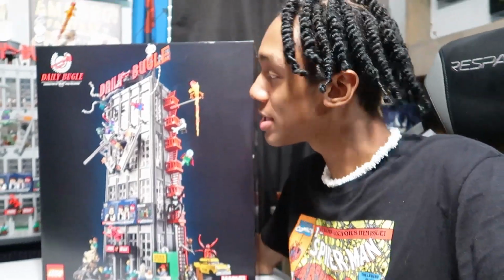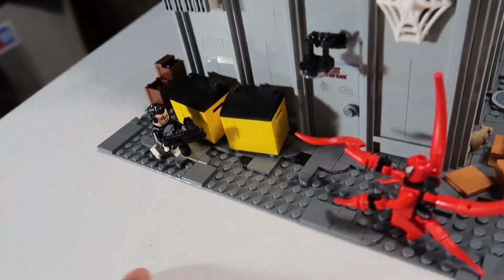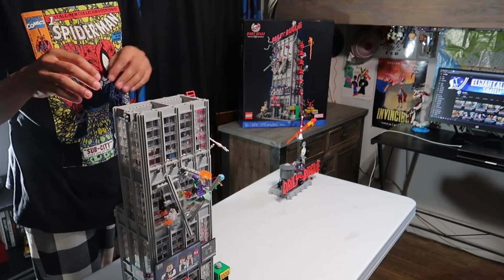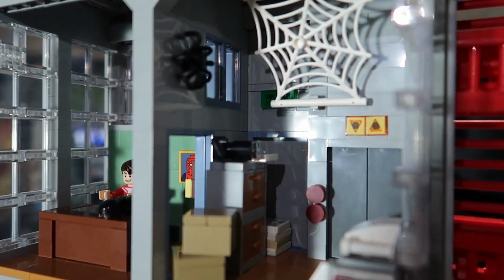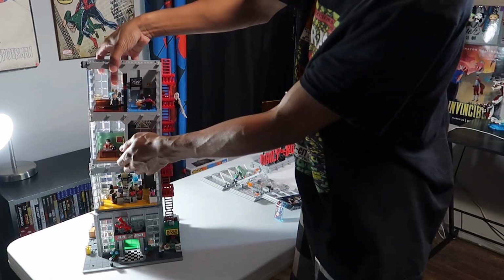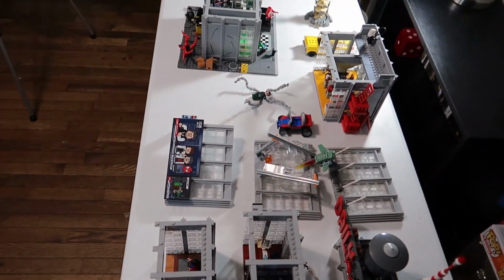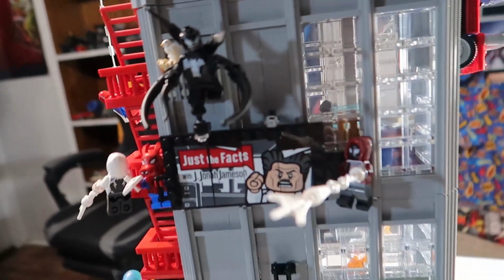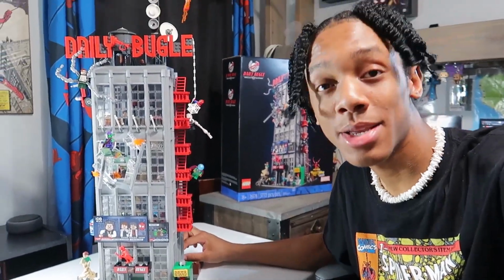The BIGGEST LEGO SPIDER-MAN SET EVER!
Lego Spider-Man Daily Bugle (76178)

LINKS

SOCIALS

MUSIC CREDITS